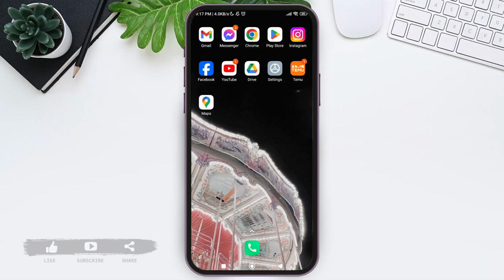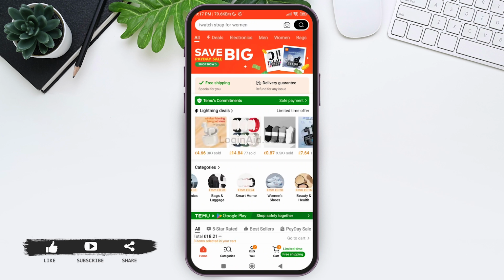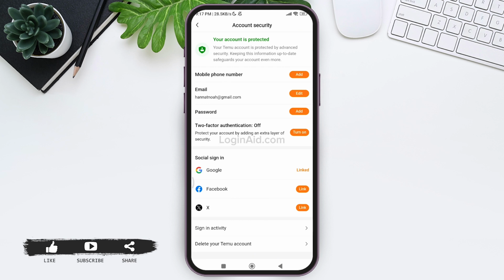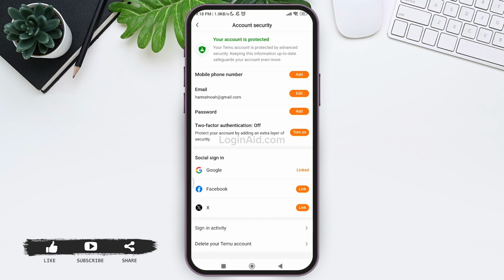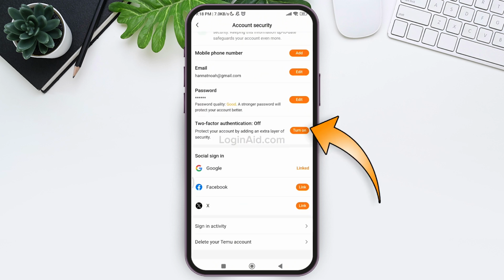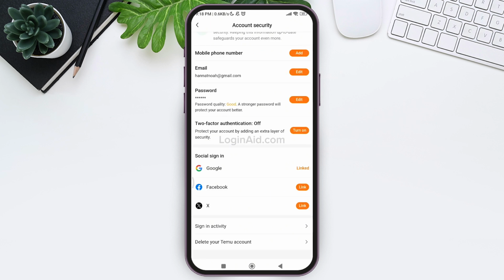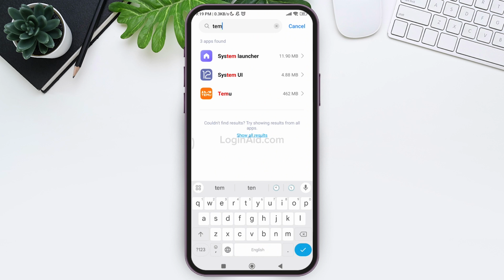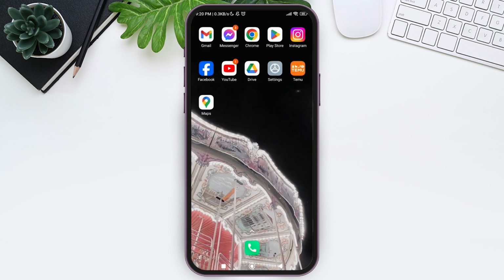How To Fix 'Your Request Was Declined As We Detected Unusual Activity' On Temu App 2024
Encountering the "Your request was declined as we detected unusual activity" error on the Temu app? This step-by-step troubleshooting guide will help you resolve the issue and regain access to your account. Perfect for users looking to quickly address and fix unusual activity alerts on Temu.